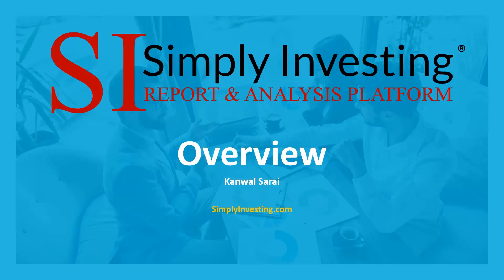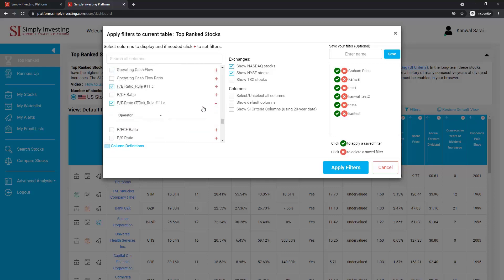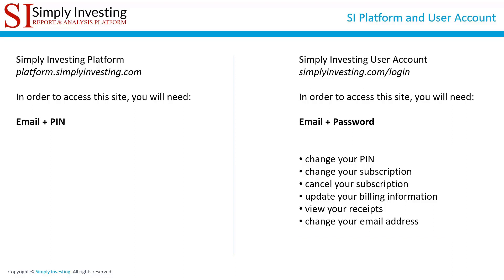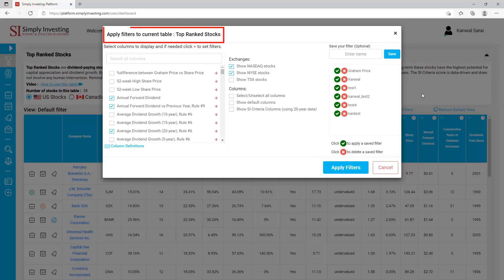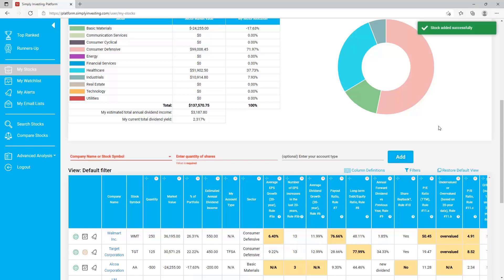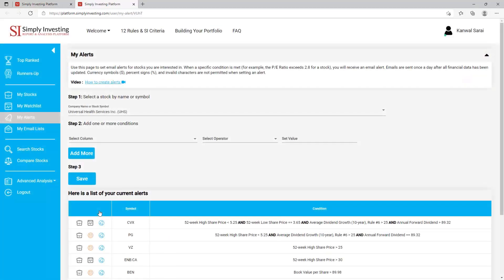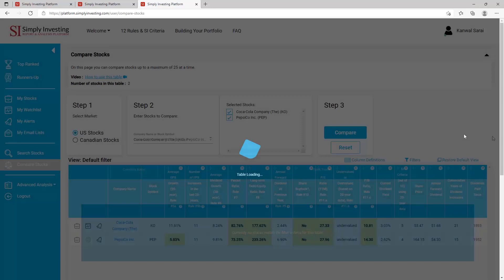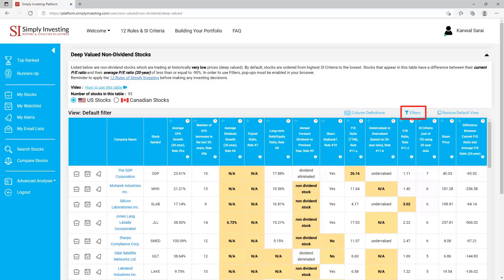Simply Investing Report & Analysis Platform Overview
An overview of the Simply Investing Report & Analysis Platform.

The SI Platform analyzes and lists stocks that are of the highest quality, and are priced low, so you can earn more, reduce your risk, and save time. A powerful and simple tool to build and track a resilient portfolio of stocks, build your own stream of growing passive income today.

00:00​ - Start
00:10​ - What is covered in this video?
00:33 - What is the SI Report & Analysis Platform?
02:26 - 12 Rules of Simply Investing & the SI Criteria
04:20 - Whats makes this Platform unique, and how can it help you?
06:27 - 5 types of subscriptions
07:50 - See the SI Platform in action
10:18 - Top Ranked stocks
17:02 - Runners-Up stocks
18:55 - My Stocks page
21:42 - My Watchlist page
22:52 - My Alerts page
24:52 - My Email Lists
25:19 - Search Stocks page
28:51 - Compare Stocks page
30:10 - Advanced Analysis